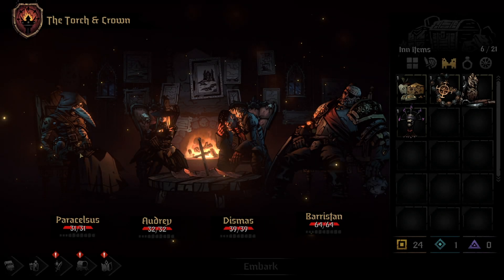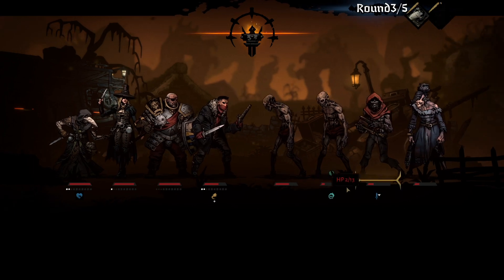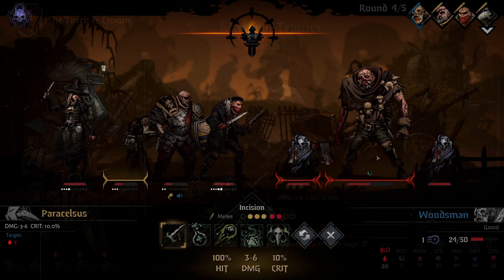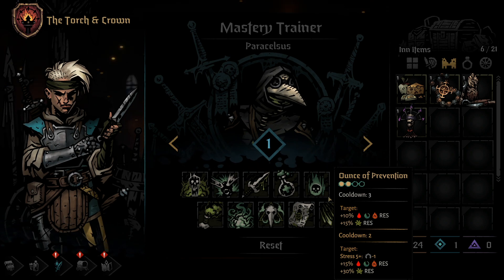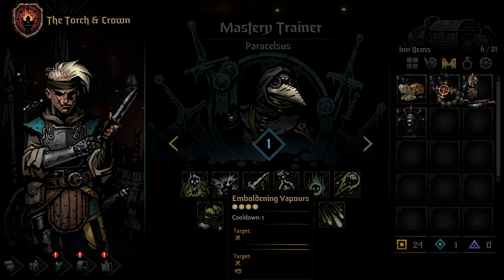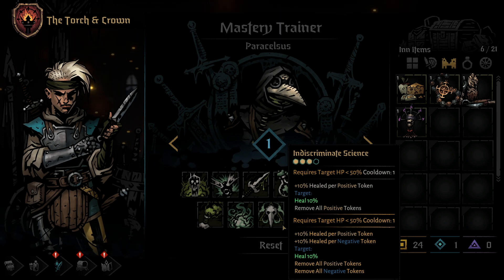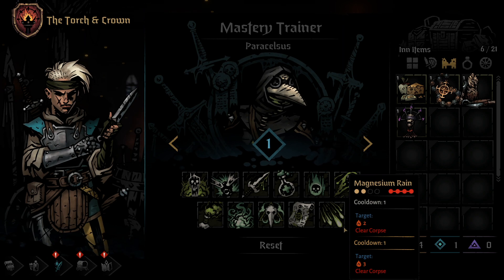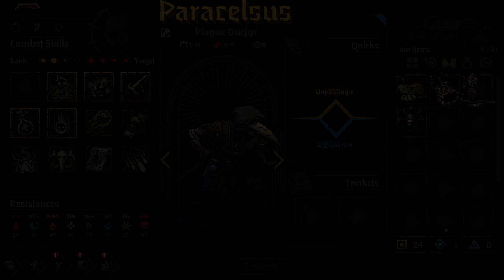Darkest Dungeon 2: Plague Doctor Abilities, Skills, & Masteries [GUIDE]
This video shows every skill for Darkest Dungeon 2's Plague Doctor. It also goes over every single Mastery skill in order to help you decide which character to work towards your first unlocks on.

To see all of the Plague Doctor's Shrines of Reflection which will help you unlock all of her skills without having to redo any Echoes of the Past, check out this video

TIMESTAMPS
0:00 - Start
0:15 - Noxious Blast
1:02 - Blinding Gas
1:42 - Incision
2:11 - Battlefield Medicine
2:40 - Ounce of Prevention
3:18 - Plague Grenade
3:51 - A Quick Thanks
4:04 - Emboldening Vapors
4:27 - Disorienting Blast
4:59 - Indiscriminate Science
5:27 - Cause of Death
5:58 - Magnesium Rain
6:45 - Early Access Disclaimer
6:59 - Conclusion

WATCH LIVE
I am LIVE on Twitch Monday through Saturday, come hang out, watch, participate, or quietly lurk! Everyone is welcome.

TBA

THE GAME
TBA

CREDITS
Channel Mods: count_me_out, CrazyCaityCat, ivaxava, phoenixhinotori, raix1122, Its_RSquared, Lunarrai
Game: Darkest Dungeon 2
Developer: Redhook Studios